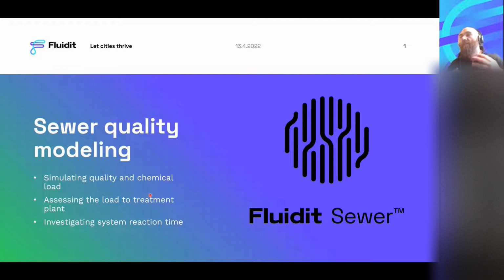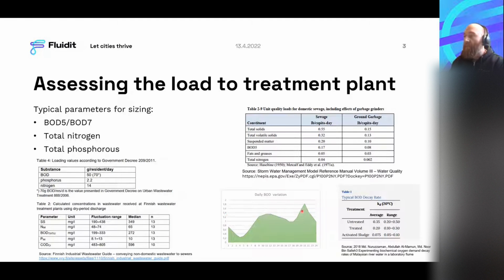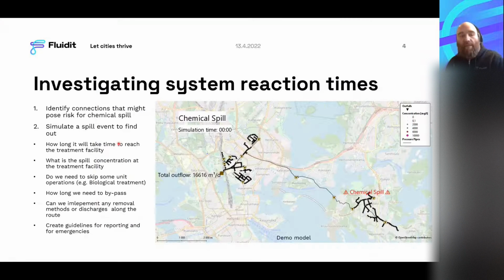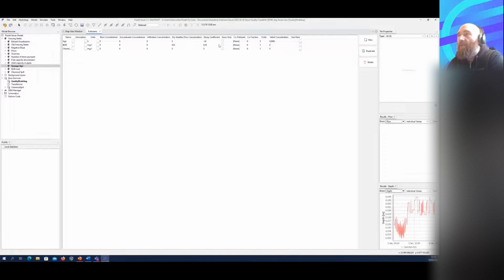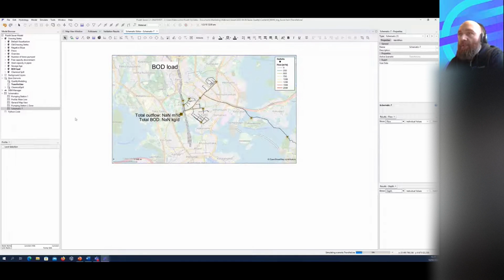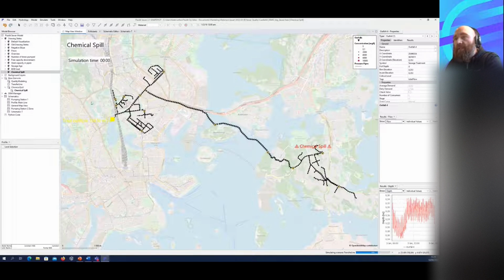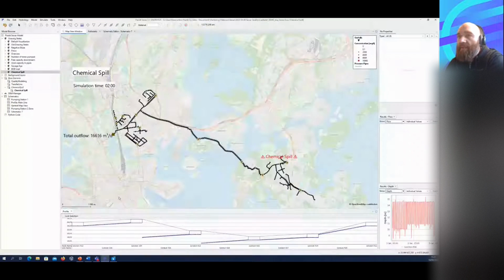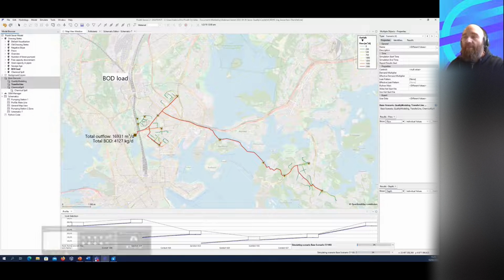Fluidit webinar: Fluidit Sewer - Modeling sewer networks - Quality simulations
This video gives you insight on how to perform simple quality modeling with Fluidit Sewer and it gives an overall view of how the Fluidit Sewer modeling software works.